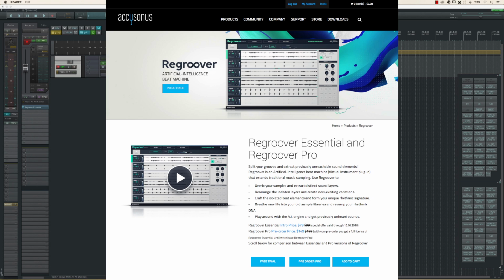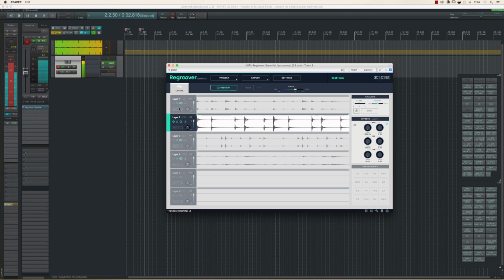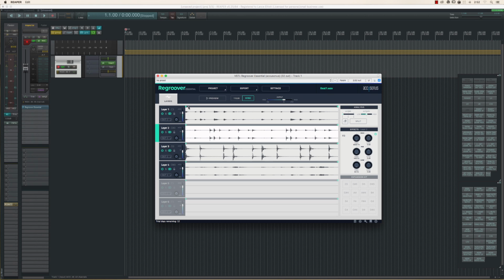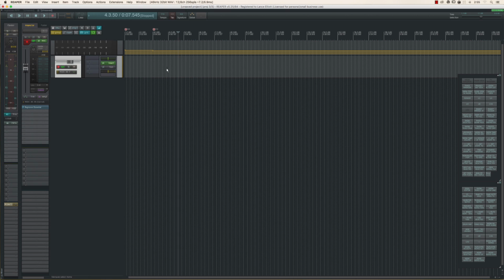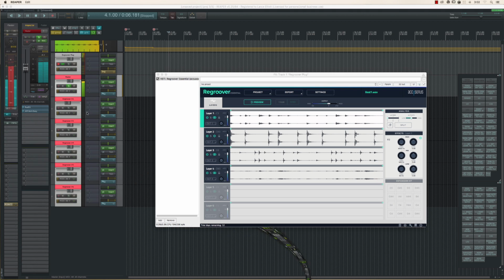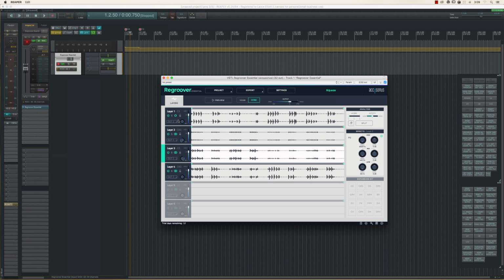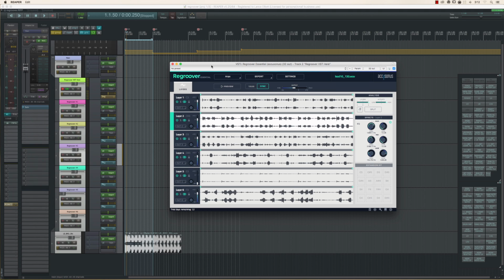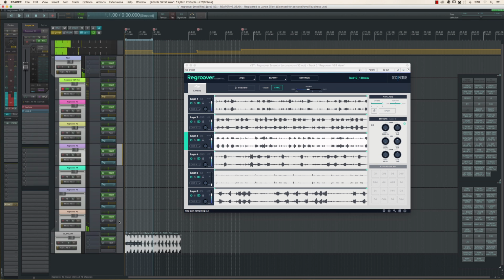Regroover by Accusonus Overview/Tutorial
DAW: Reaper 5.25
Theme: Pro X-Tools customized with additional elements